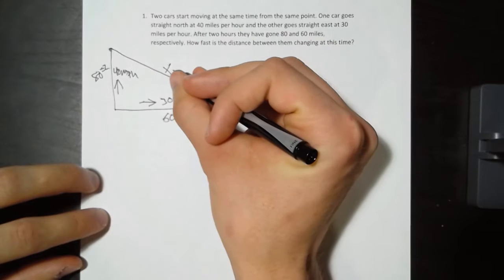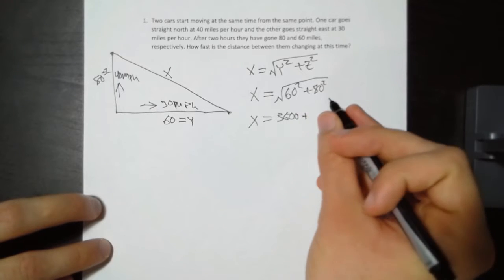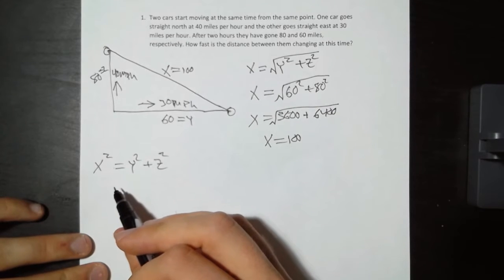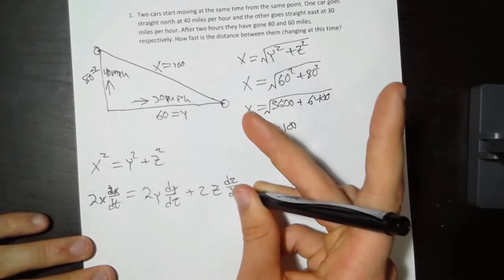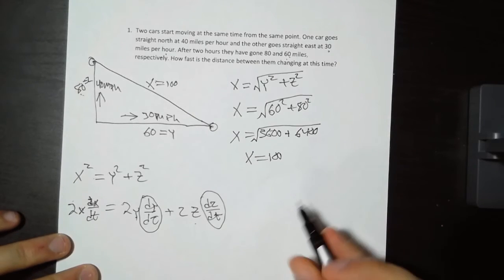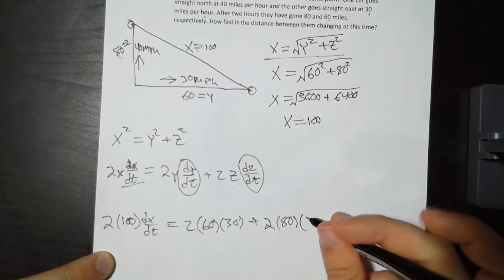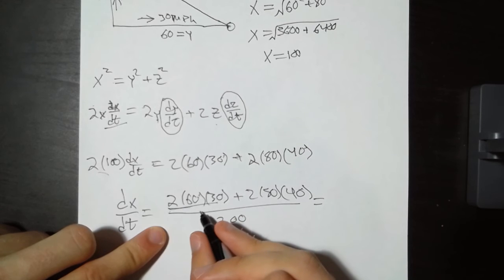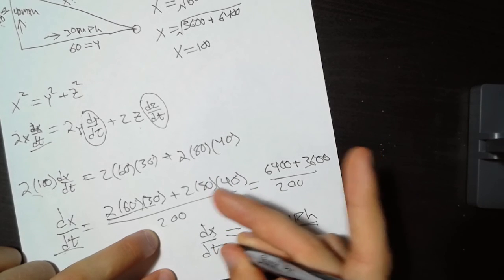Related Rates Problem, Calc 1.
Simple related rates problem.